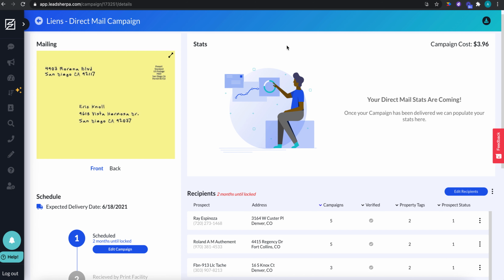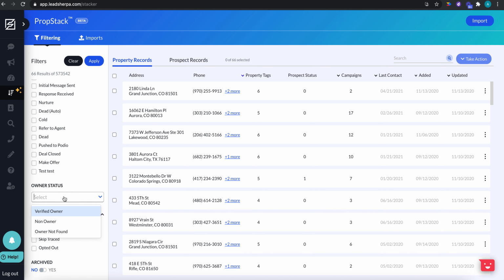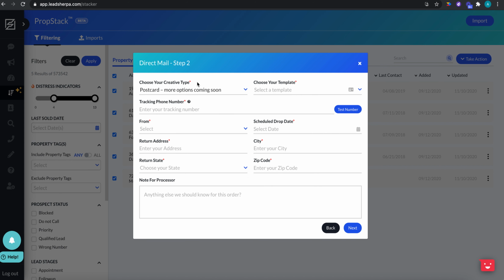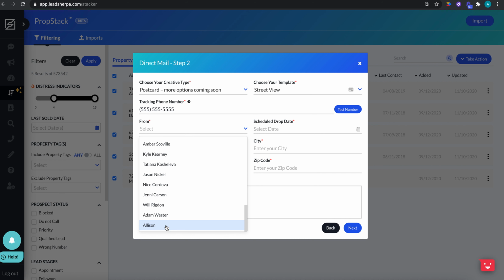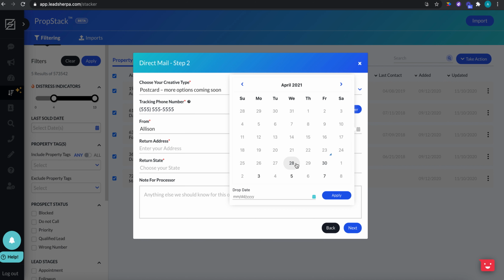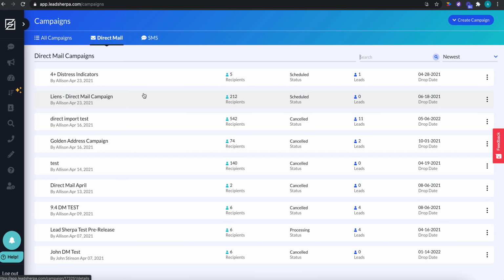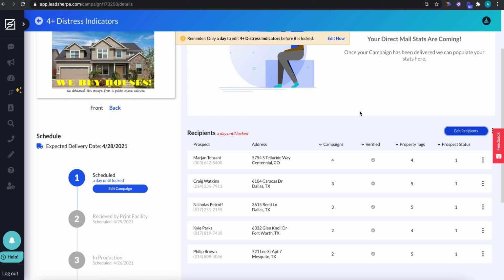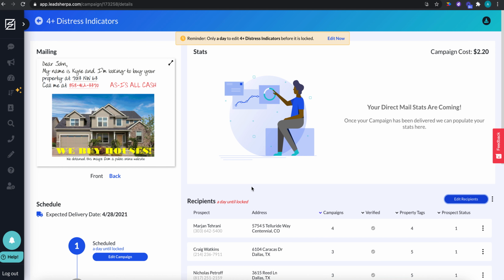Direct Mail Walkthrough - Done-For-You Postcards with 1st Class Postage for .44/piece!